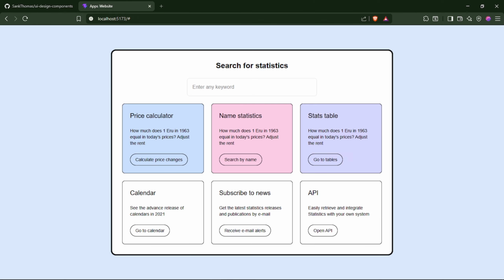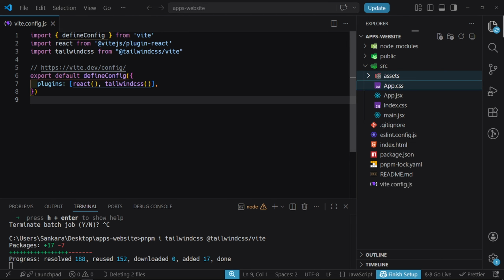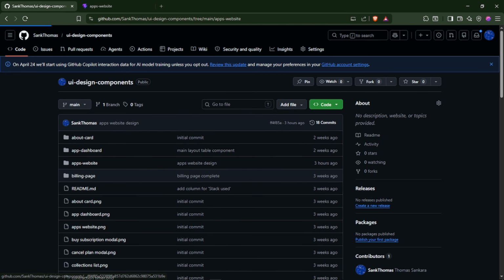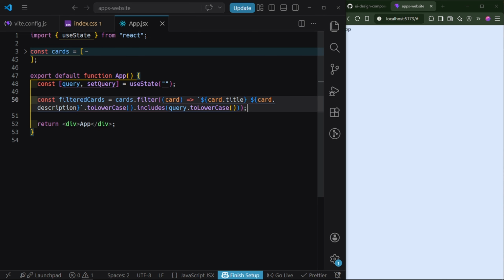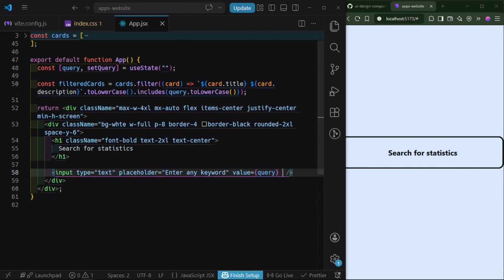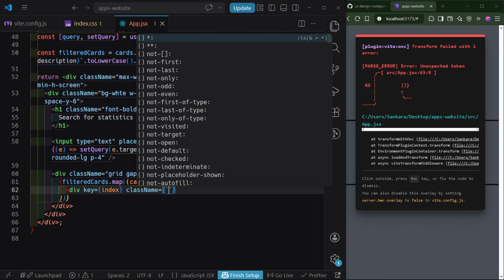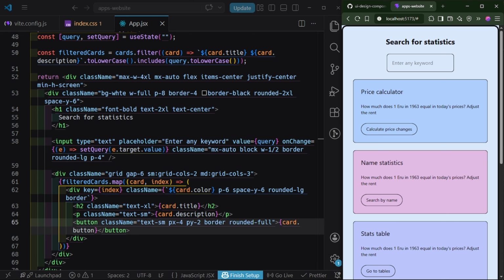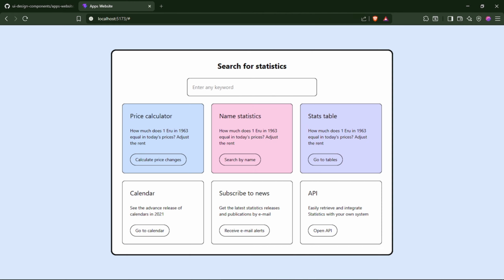Apps Website | Component Design | TsbSankara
In this video we are going to build the Apps Website Component, coming from uidesigndaily.com. I prebuilt this component.